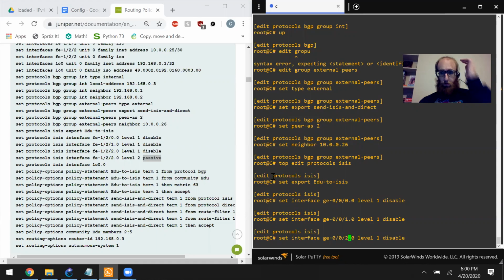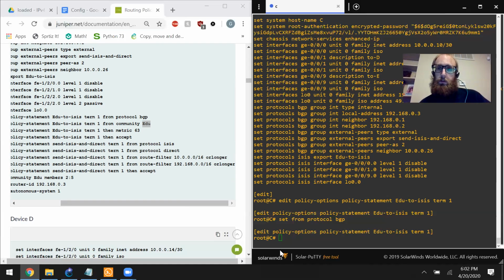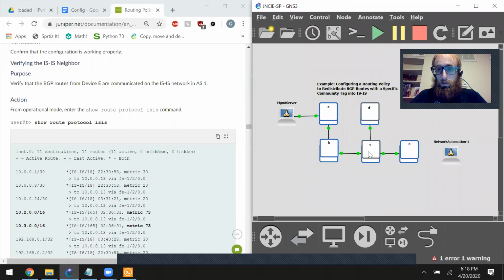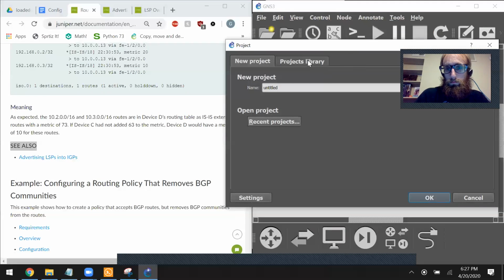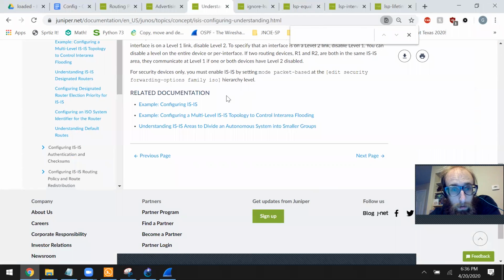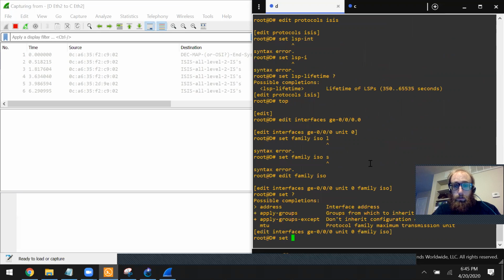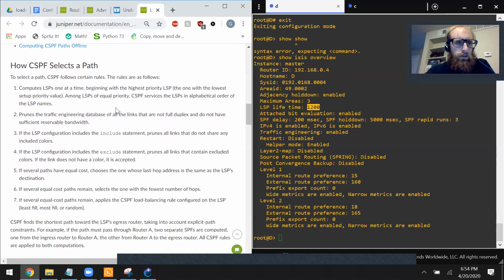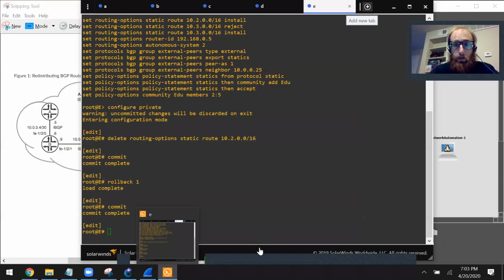{ BGP | Implementation | IPv4 and IPv6 peering communities } - IS-IS Tangent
The exercise veers off into an IS-IS tangent. Althought near the end I bring it back around to a Wireshark capture of a bgp community path attribute.